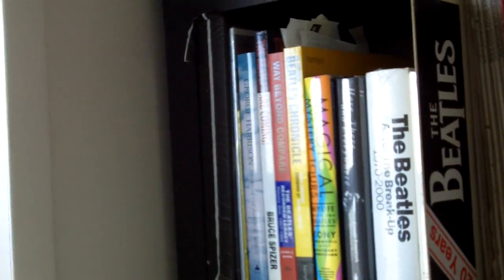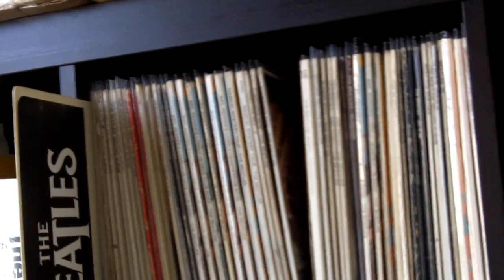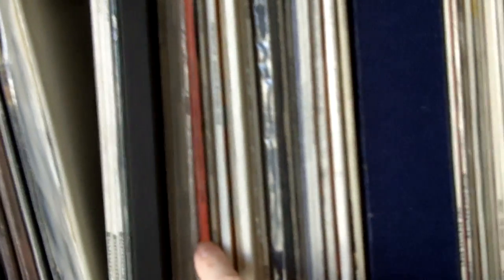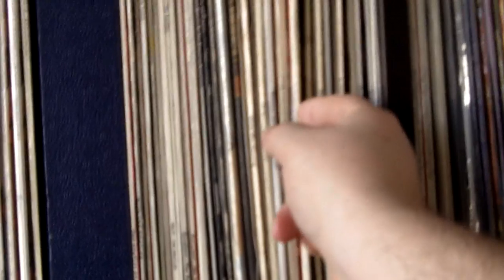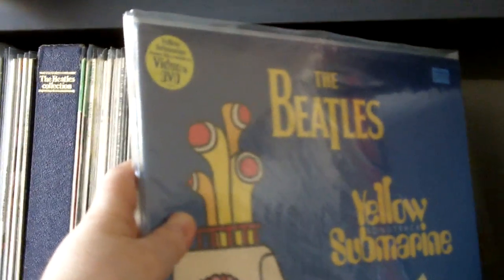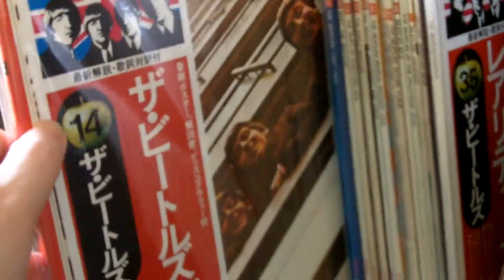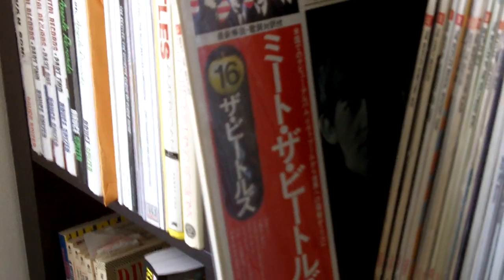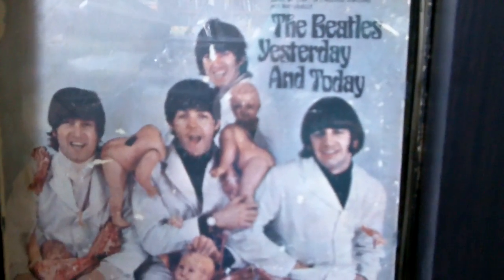Beatles LP Collection Overview without YouTube shake filter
Yes, here it is again but without the "shake reduction" filter YouTube talked me into using. I knew it was a mistake.

I thought this would be a short video like I always do but it ended up 18 minutes. I finally get around to showing an overview of my Beatles 12 inch vinyl collection. I'll do a proper post later with some select items.
Thanks to buddybopper, nrod66 and mphsVinylJim and the Mrs. for the nudges to get this posted.